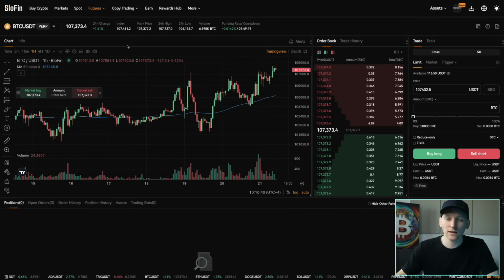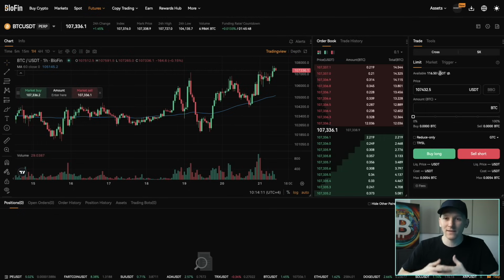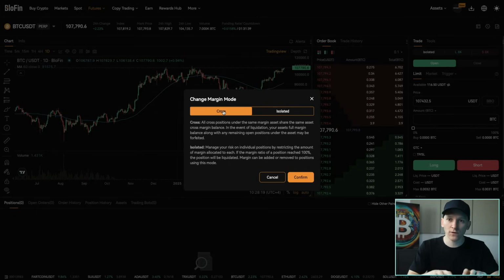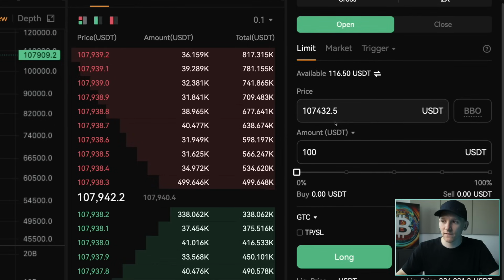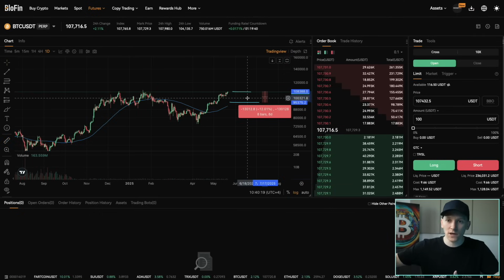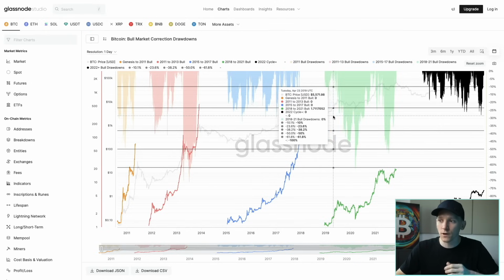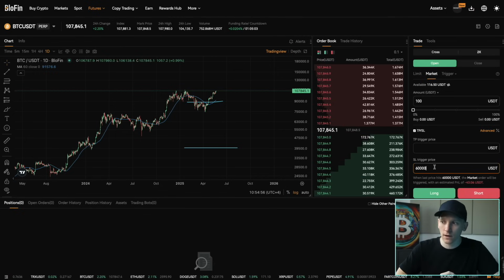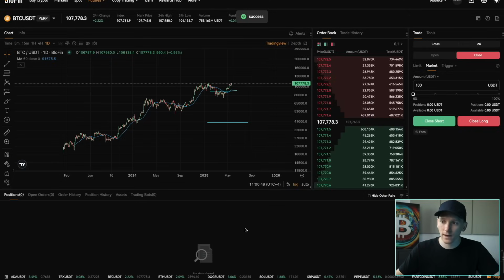How to TRADE Crypto on Blofin (Crypto Day Trading)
Blofin trading tutorial - how to trade crypto on Blofin leverage trading

TIMESTAMPS:
0:00 Blofin trade crypto tutorial
1:22 Blofin futures trading
4:28 Hedge mode
5:46 Margin mode
9:12 Blofin leverage trading
14:41 Blofin crypto trading strategy10:08 Blofin long trade
22:15 Blofin shot trade